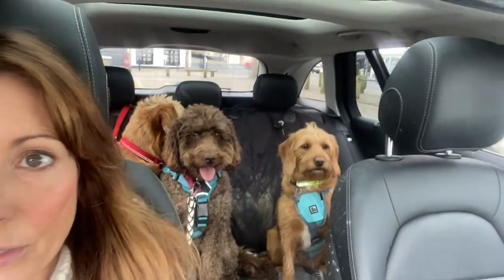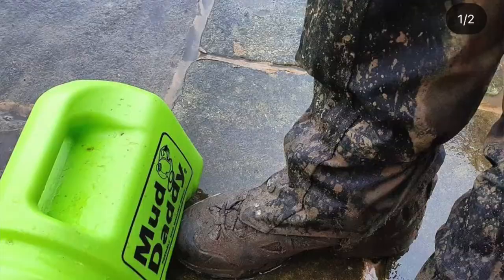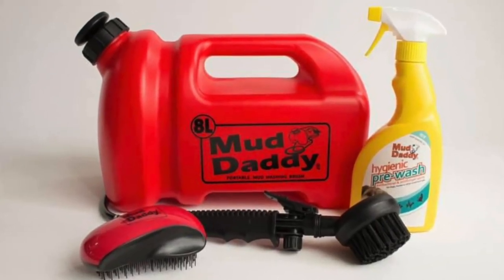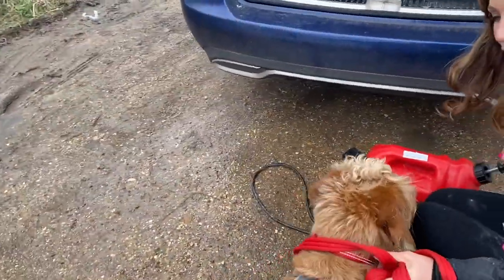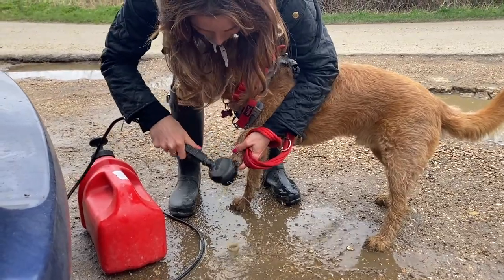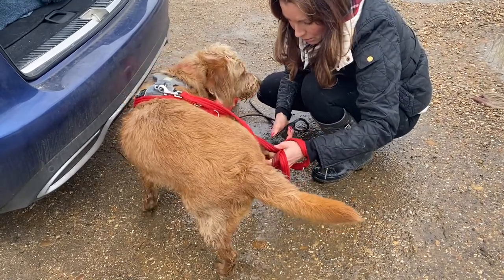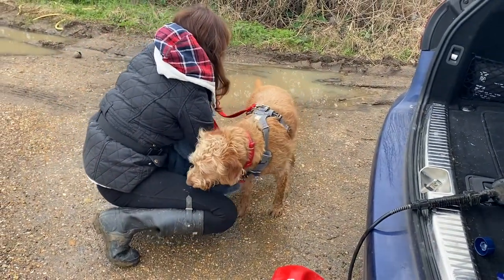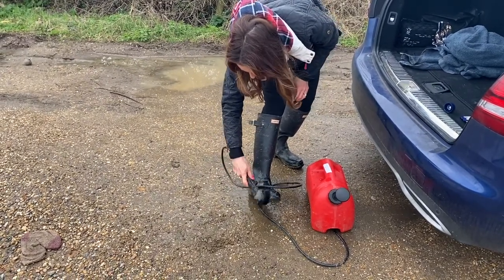Mud Daddy for Muddy Dogs and Muddy Boots!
We all know what a nightmare the UK's bad weather can be and how bathing our dogs too regularly can also cause skin problems. Rob and I have found the answer to those Autumn / Winter walks! The Muddaddy! An amazing piece of kit for all seasons (use cold water in summer for a refreshing wash off). Fully transportable, it keeps water warm for up to 2.5 hours. Perfect for post-walk wash offs and for our dirty boots too! We just love it and with some gradual intro training with plenty of treats, our dogs are fine with it too!